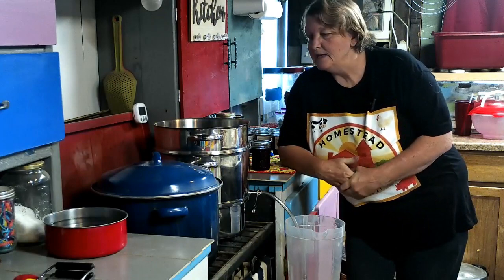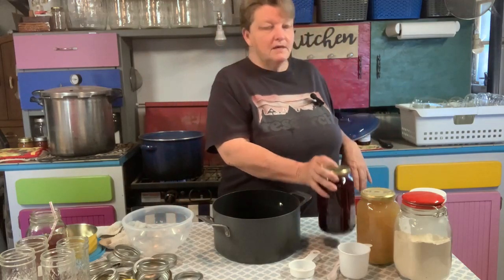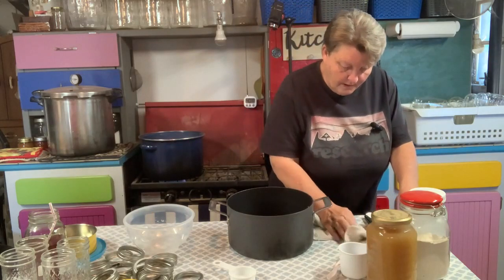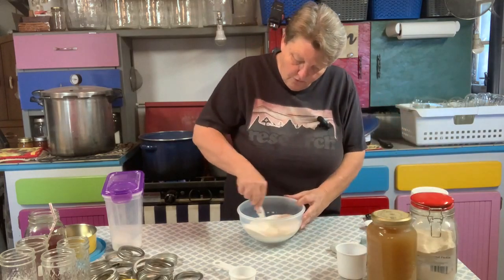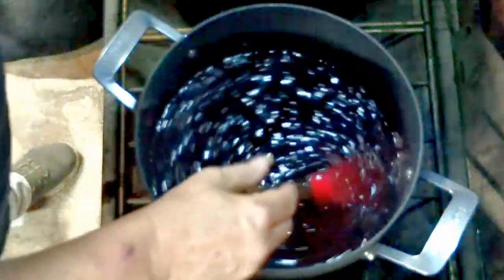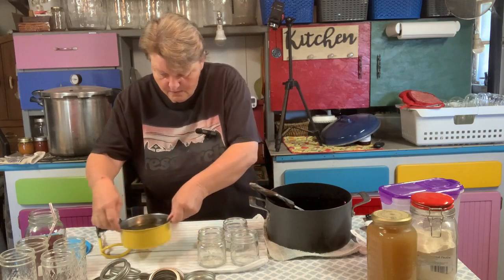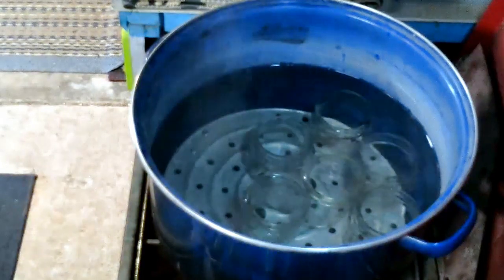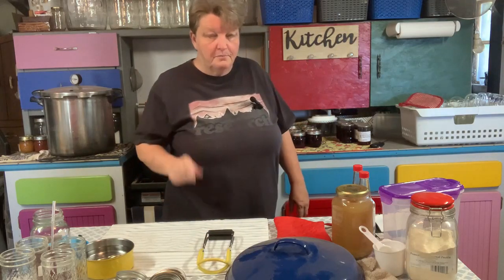How to Make Blueberry Jam Using Pamona's Pectin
We are a family of 2 doing what we can on 2/3 acre. Learning homestead skills and DIY renovation are the main topics but you never know what we might do.

Amazon wish list

Preserving
Steam Juicer

Tattler Regular Mouth

Tattler Wide Mouth

Canning kit

Presto Canner

All American Canner

Stock pot/water bath canner

Apple Slicer

Ball Jelly Maker

Garden
Seeding Square

Grow Lights

Seed trays

Address
18329 Daley Rd